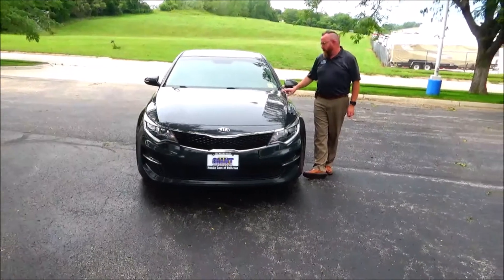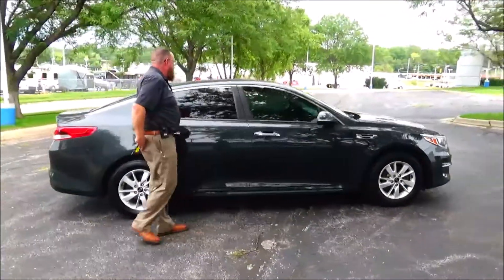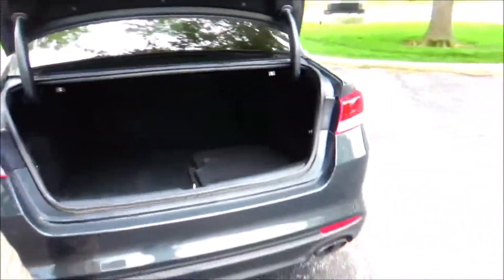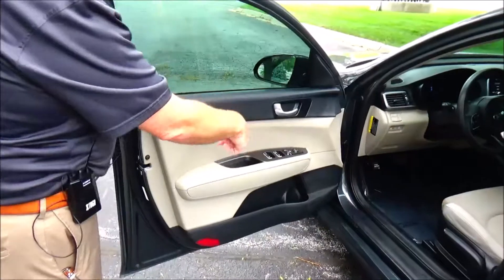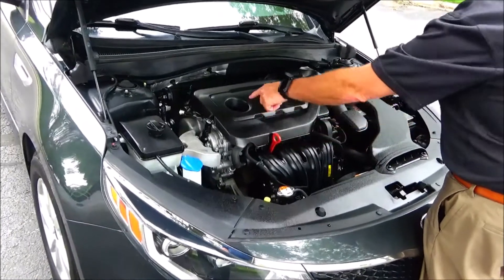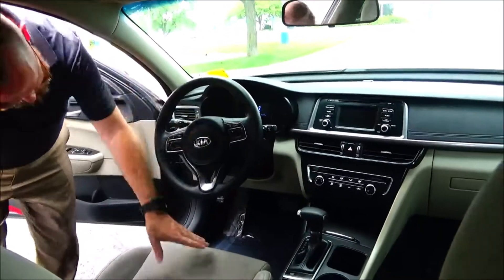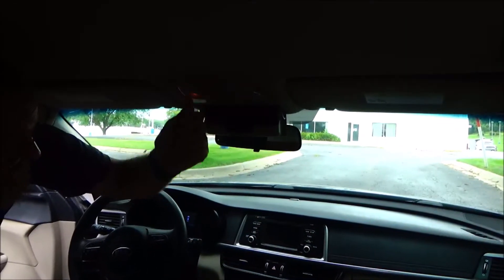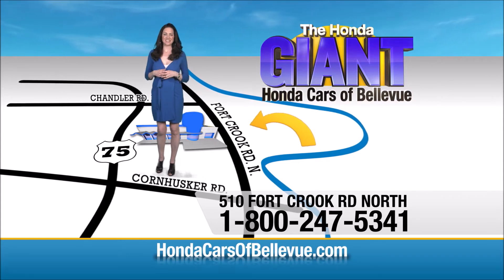Used 2016 Kia Optima LX for sale at Honda Cars of Bellevue...an Omaha Honda Dealer!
Test drive this Used 2016 Kia Optima LX for sale at Honda Cars of Bellevue your exclusive Honda dealer for Bellevue, Nebraska providing superior Honda service to the greater Omaha and Council Bluffs, Iowa metro areas.

Contact Honda Cars Of Bellevue today for information on dozens of vehicles like this 2016 Kia Optima LX.
Your buying risks are reduced thanks to a CARFAX BuyBack Guarantee. The impressive Kia fuel-efficiency will make you quickly realize what you've been missing out on in life. It's noteworthy fuel economy and minimal emissions make this vehicle's value a cut above the rest.

It's not often you find just the vehicle you are looking for AND with low mileage. This is your chance to take home a gently used and barely driven Kia Optima. If not for a few miles on the odometer you would be hard-pressed to know this 2016 Kia Optima is a pre-owned vehicle.

More information about the 2016 Kia Optima:

The Kia Optima has always presented a strong value argument. A choice of three powerful and efficient powertrains compliment a feature-rich and stylish sedan. With prices starting at just under $22,000 for the base LX and ranging up to nearly $36,000 for the SXL Turbo, the Optima offers something at every price point.

Strengths of this model include hybrid availability, Strong value ratio, powerful engine lineup, extensive standard feature list, and stylish new design.